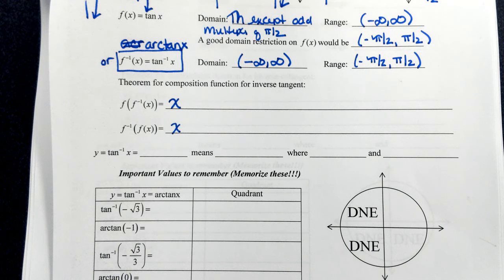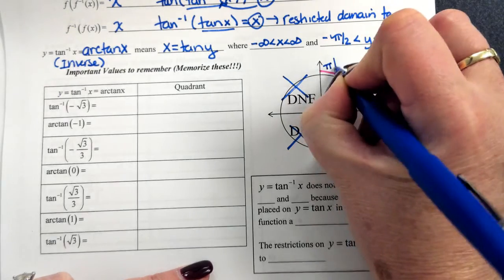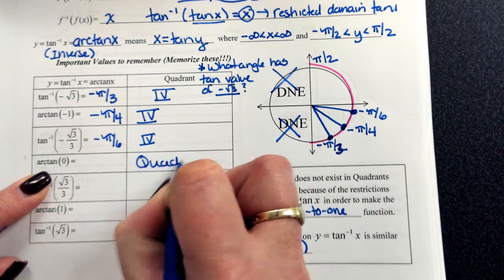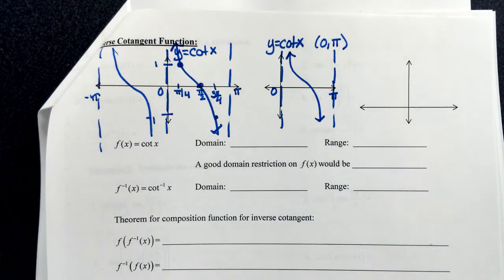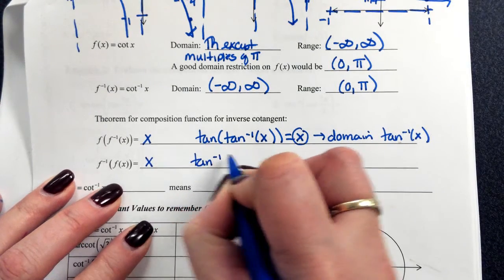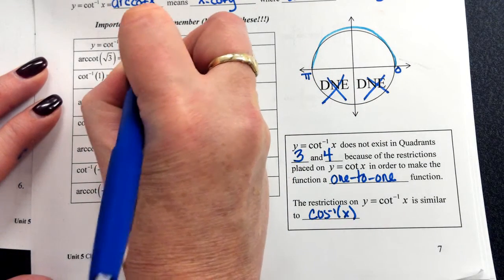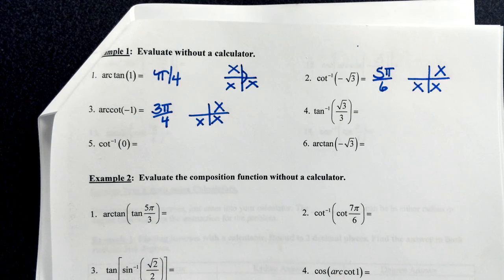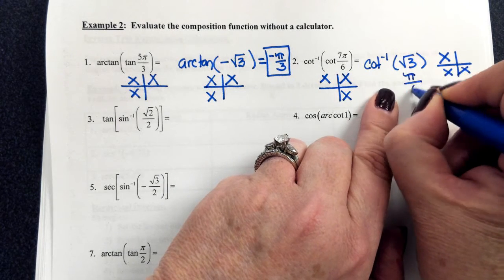5.2 day 2 (pp 6-8 class notes) inverse tan & cot